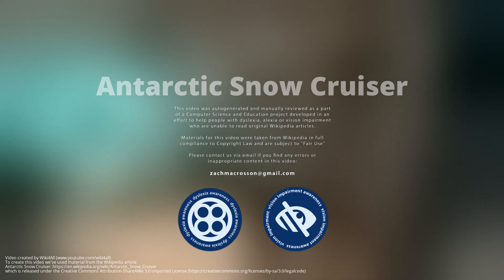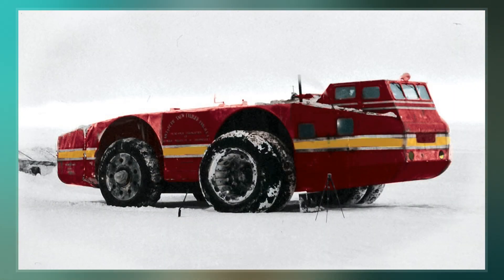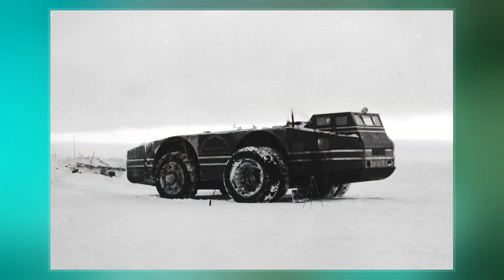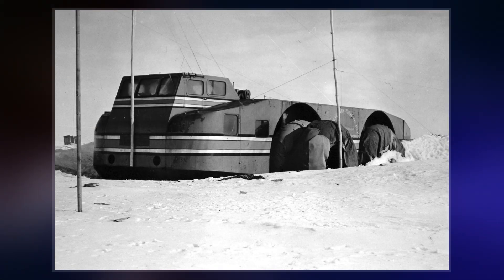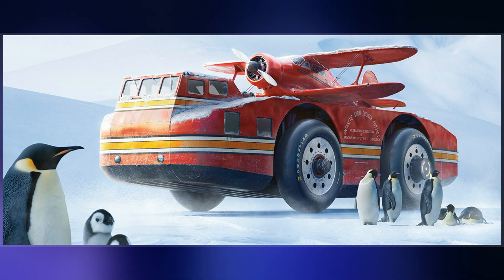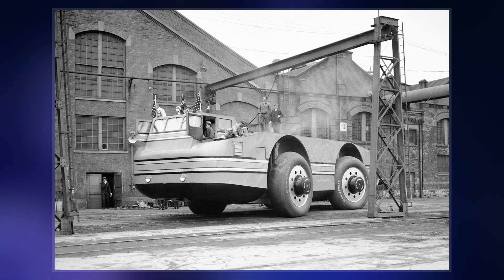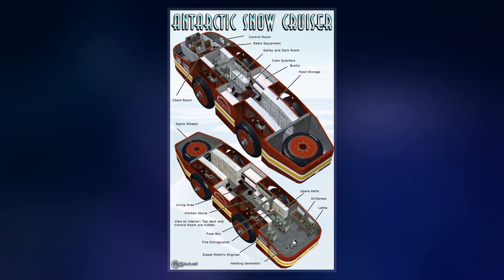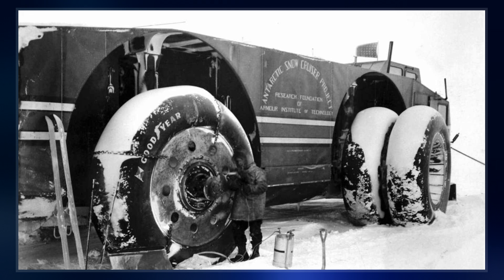Antarctic Snow Cruiser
The Antarctic Snow Cruiser was a vehicle designed from 1937 to 1939 under the direction of Thomas Poulter, intended to facilitate transport in Antarctica during the United States Antarctic Service Expedition. The Snow Cruiser was also known as "The Penguin," "Penguin 1" or "Turtle" in some published material.